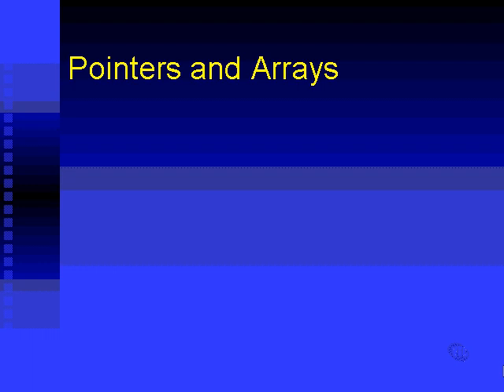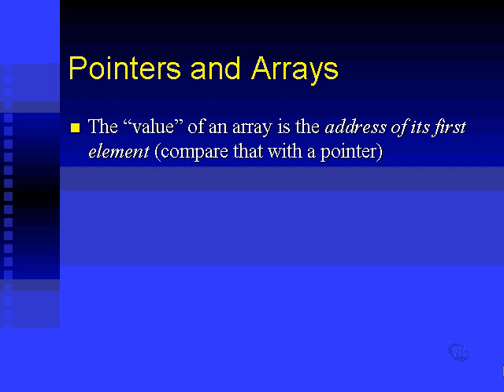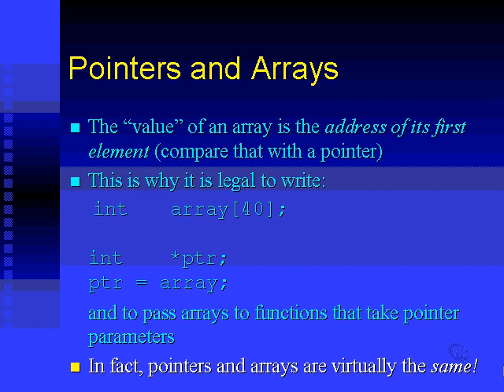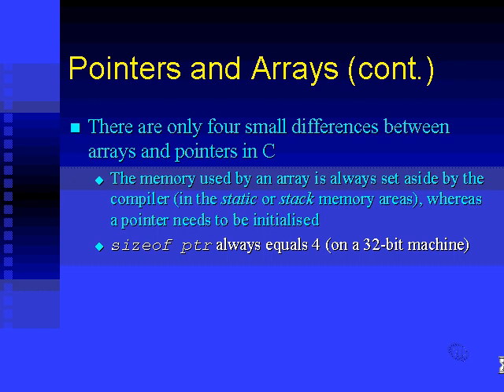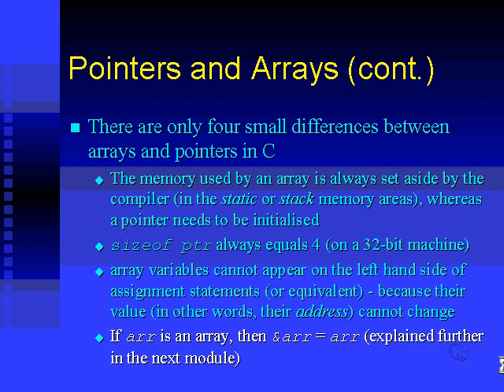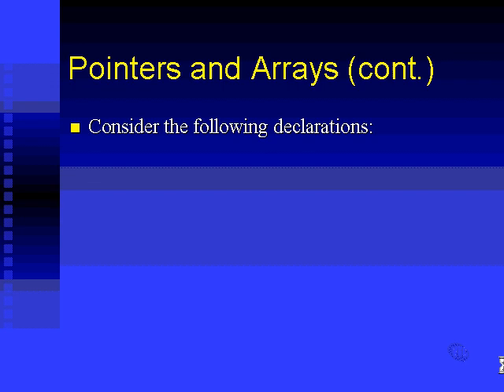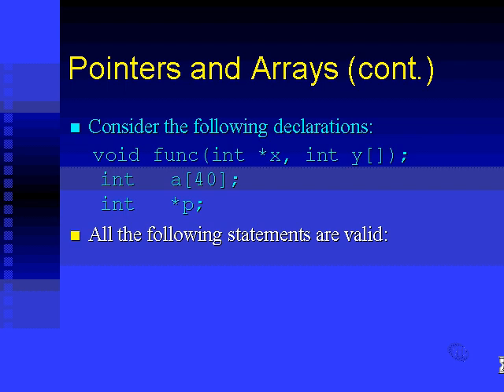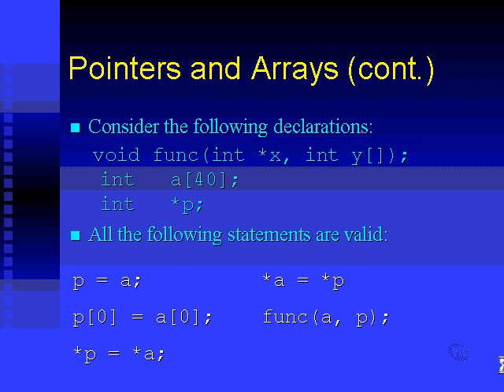C Programming Mark Virtue Chapter 18 #03